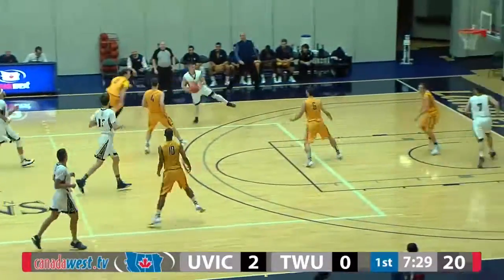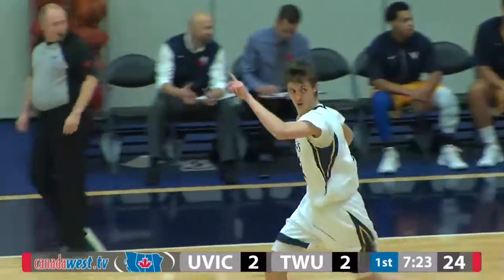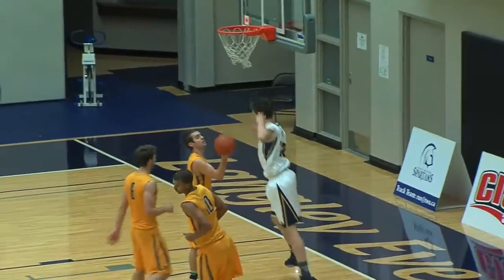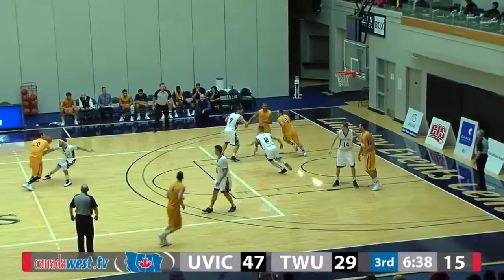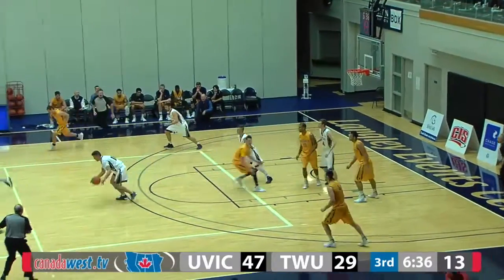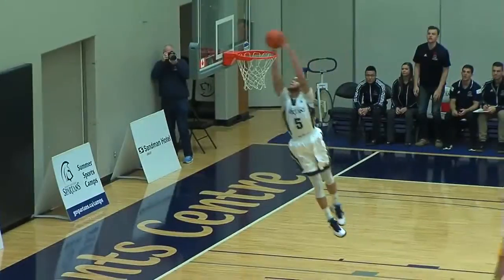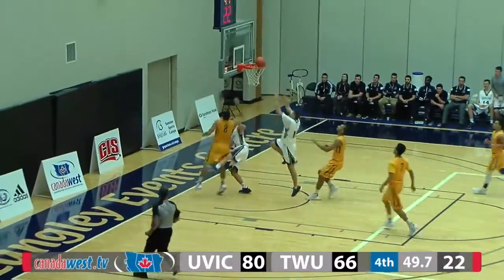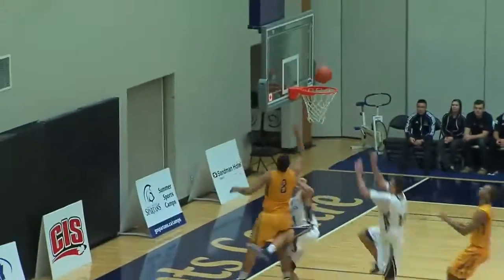2015-11-06 TWU Men's Basketball Highlights vs UVIC